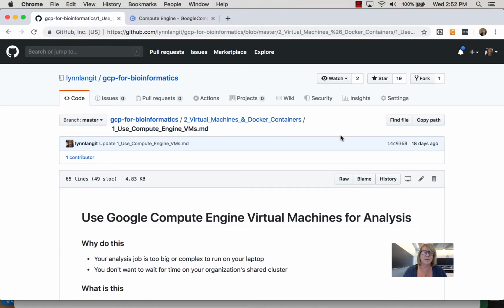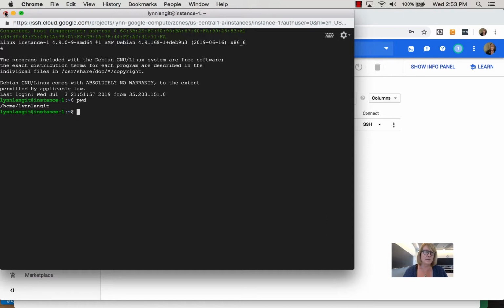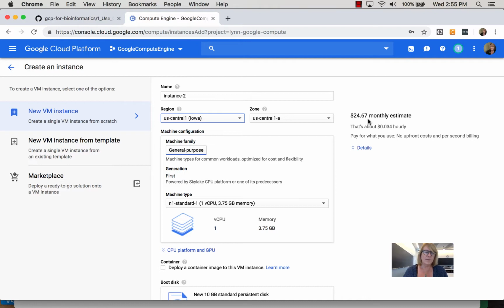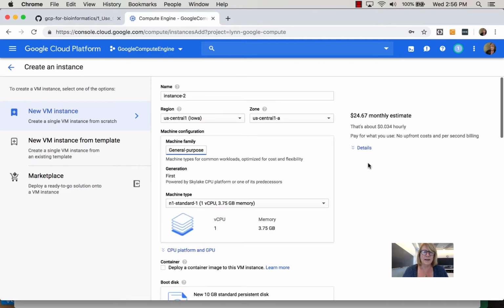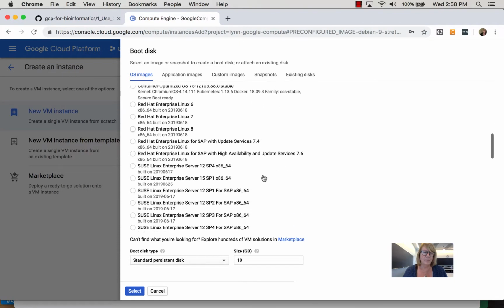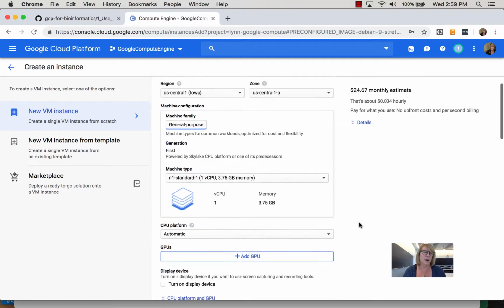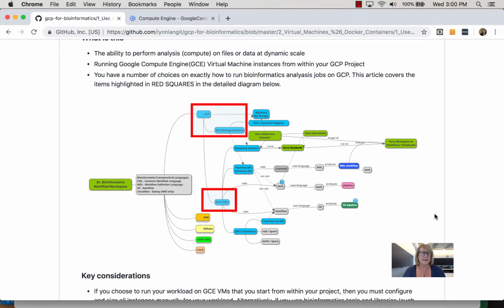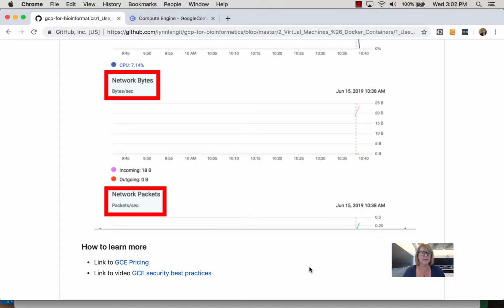2_1 Using GCP Compute Engine for Bioinformatics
Using GCP Compute Engine for Bioinformatics - working with Virtual Machines - setup, client tools, pricing and more